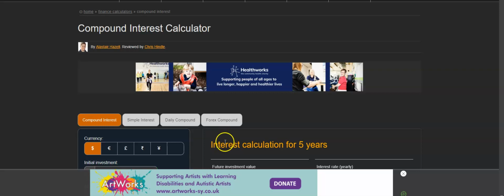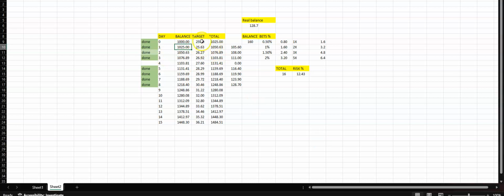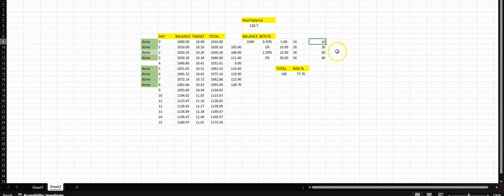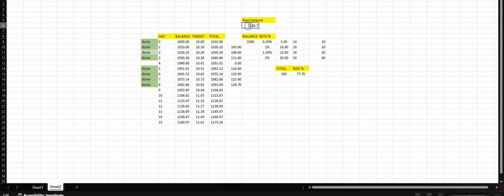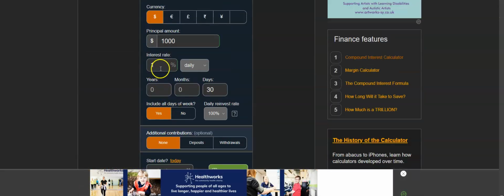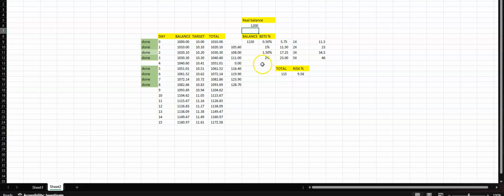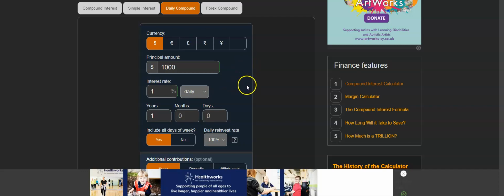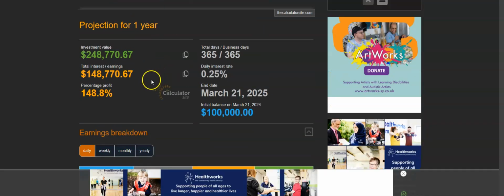How to use my spreadsheet & the daily compound interest calculator